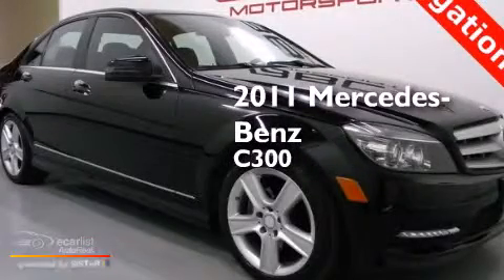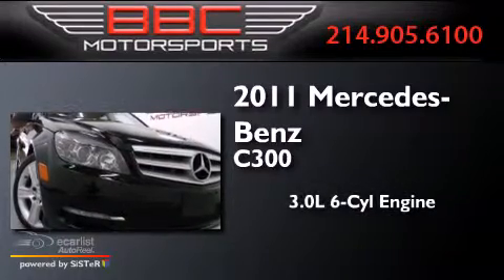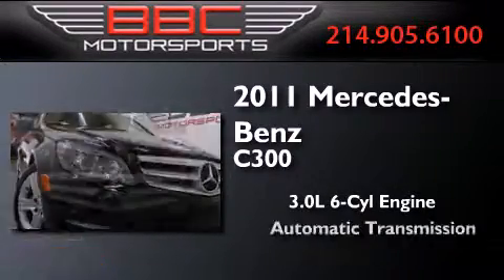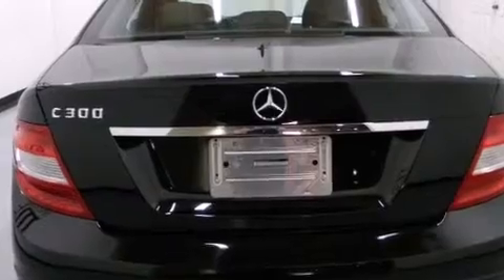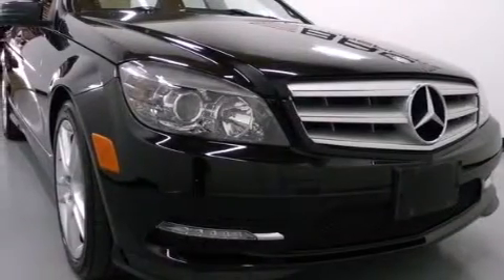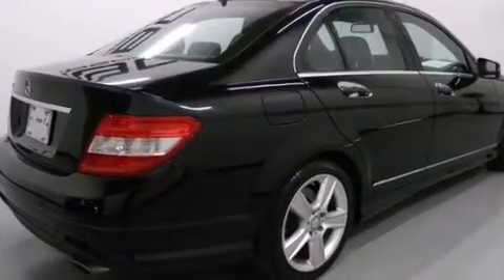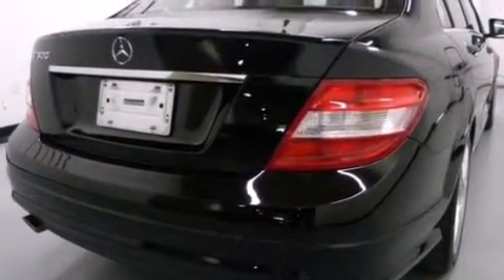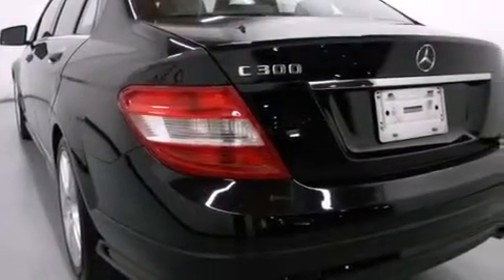2011 Mercedes-Benz C300 Dallas TX 75207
We have been honored to serve the Dallas TX area , we promise that your experience at our dealership will exceed your expectations ! Year : 2011 Make : Mercedes-Benz Model : C300 Engine : 3.0L DOHC 24-Valve V6 Engine Trans . : Automatic Miles : 75,434 Interior : Other BBC Motorsports 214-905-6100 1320 Chemical Suite B-2 Dallas , TX 75207